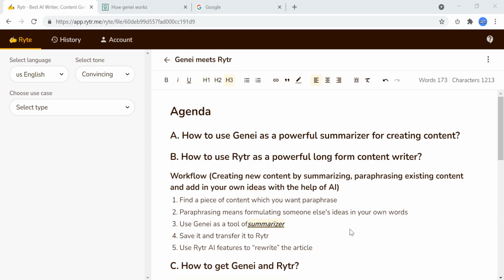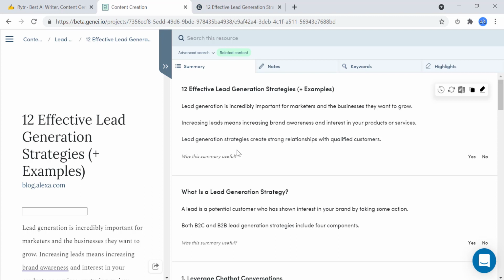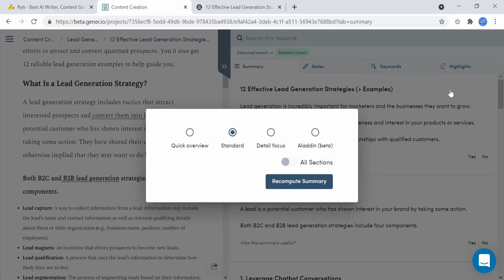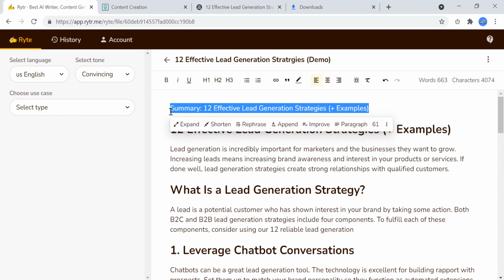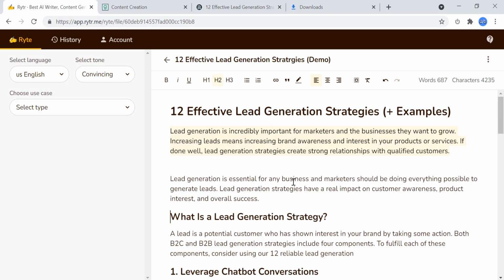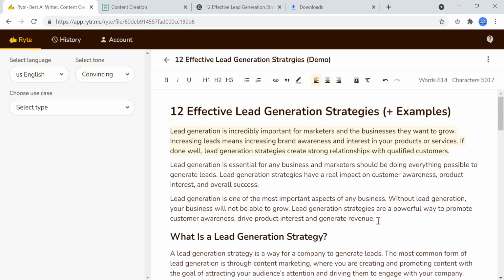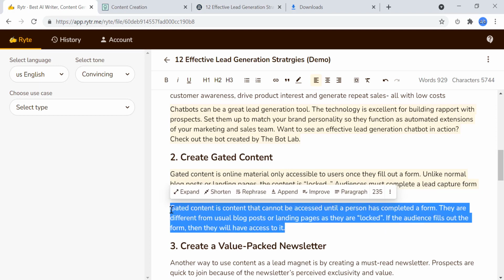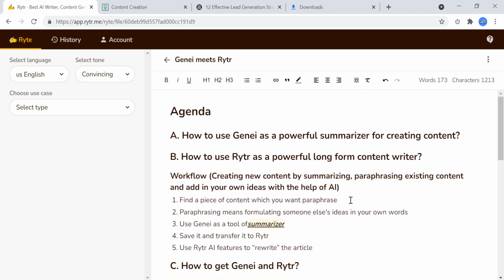Genei Meets Rtyr - Powerful Content Summarizing and Rewriting using AI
In this video, I shall showcase how to use two powerful AI tools to summarise a long form content and rewrite it to become a new piece of content in a fast and easy manner.

Very briefly, the video will show you:
A. How to use Genei as a powerful summarizer for creating content
B. How to use Rytr as a powerful long form content writer

Workflow for creating new content by summarizing, paraphrasing existing content and add in your own ideas with the help of AI
1. Find a piece of content which you want paraphrase
2. Paraphrasing means formulating someone else's ideas in your own words
3. Use Genei as a tool of summarizer
4. Save it and transfer it to Rytr
5. Use Rytr AI features to “rewrite” the article